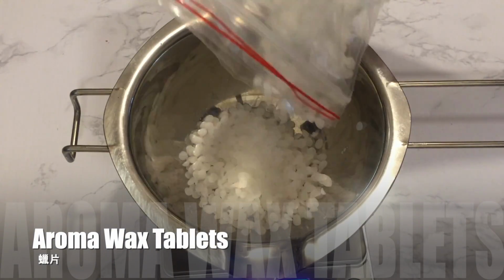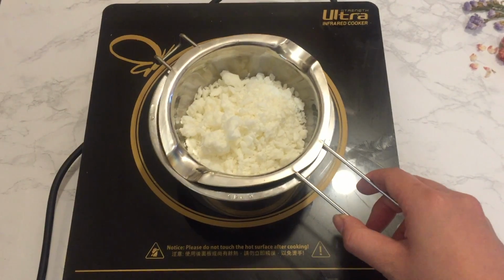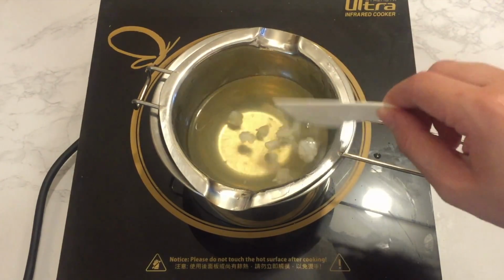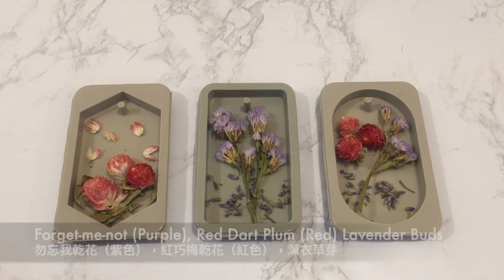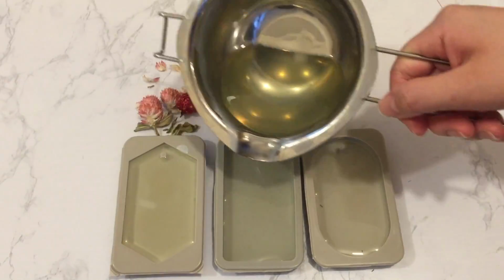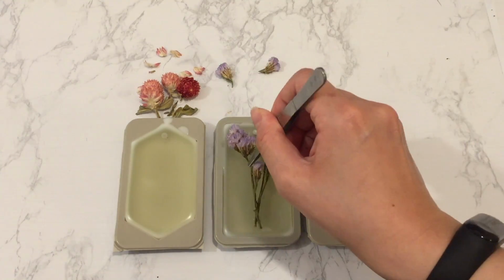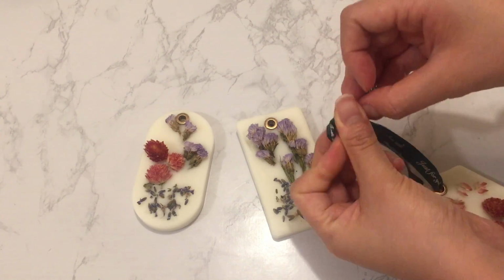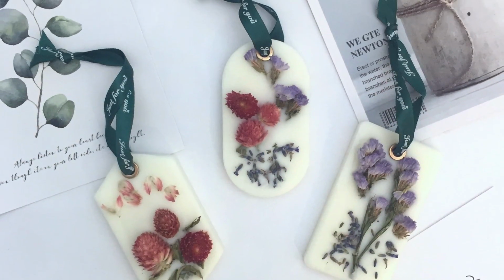Easy DIY Scented Wax Tablet 香薰蠟片 (Palm-free Recipe included)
New video on making scented wax tablets/sachets - to place/hang in your drawers, wardrobes and anywhere you like! These make perfect gifts for your friends and family. These are also very easy to make and best crafts to be made during lockdown times! I hope everyone is well and we can go back to our normal daily lives!! :(

Wax tablets are scented wax that you can hang around your house, leaving aroma around your house just like candles but without the fire hazards.

Recipe used in the video:
Beeswax : Soywax (1:1)
5-10% Fragrance/Essential oils

Tips for calculating your total volume:
1. Find out how much the total volume of your mould weighs
2. Times that total volume in grams by 0.8 to account for the different density between wax and water. Basically 0.8 is the magic number you multiply your mould cavity volume by to get the weight of the wax you need.

Other very useful tips when making wax tablets:
-  Let the melted wax cool down a bit before adding in the essential oils or you will denature them and the scent will be lost!
- Let the wax set up and cool down until you can at least see the borders of the mould before adding your botanicals on top if you want them seen on top of the tablet. They will sink to the bottom if you add it right away especially if they are tiny as the lavender buds.

Time links in the video
0:35 Recipe explanation
0:50 Calculation explanation
2:04 Preparing the design of the tablets with botanicals
2:26 Addition of essential oils
2:37 Pouring of the wax
2:48 Adding the botanicals on top
3:37 Unmoulding of the tablets
3:50 Adding of the eyelets
4:06 Adding of the ribbon
4:27 Finished photos

You can make these just using beeswax or just with soy wax as well! The use of the combination just makes it a harder bar! Stearic acid will make it even harder and longer lasting and I prefer them with the humid area in Hong Kong. You can check out the finish product of using stearic acid in the formula instead of soywax in the previous video
I love how these turned out - they look so pretty. Let me know which of the three you like better in the comments!

I am a soap hobbist so I don't buy my materials in large batches. I love shopping at iherb for my oils and essential oils.

My name is Janice and I am a pharmacist working in Hong Kong. The Scraftworks is the short form for "Soap Craftworks" and that this channel is dedicated to show my creations and other home crafts. Soap making for me is a combination of art and science - I love it!